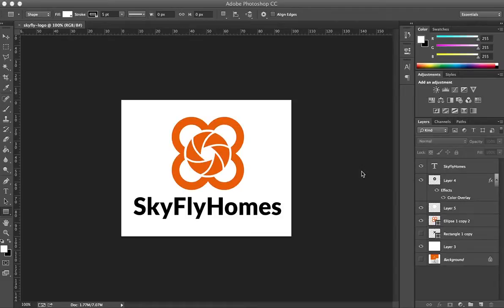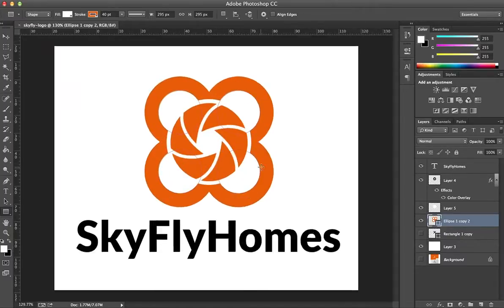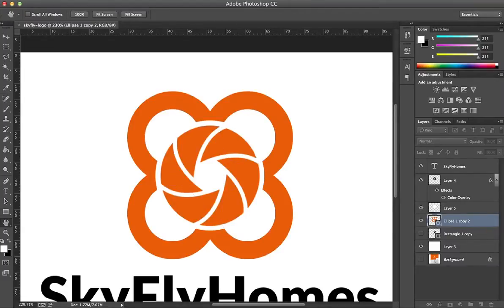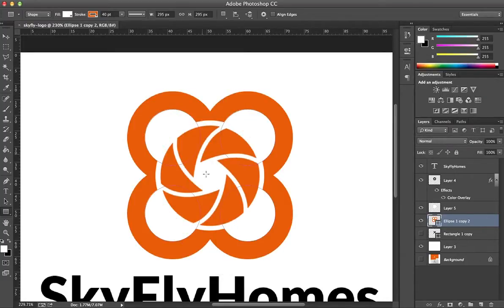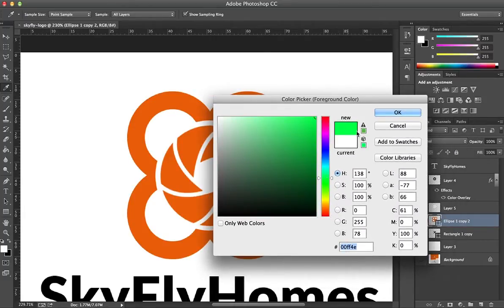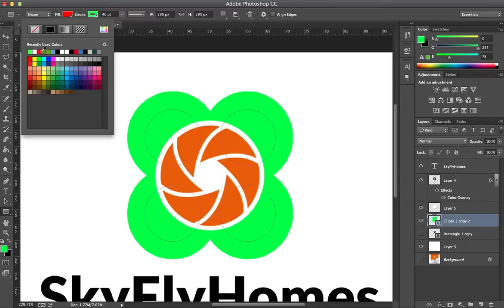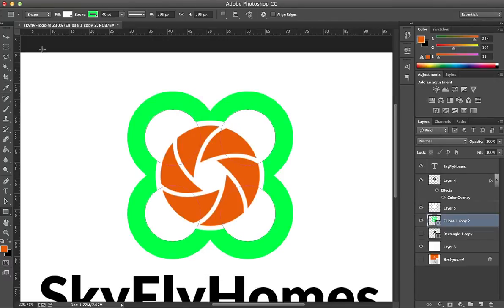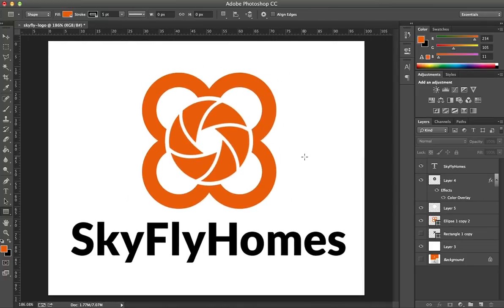Edit Shape Color in Photoshop CC